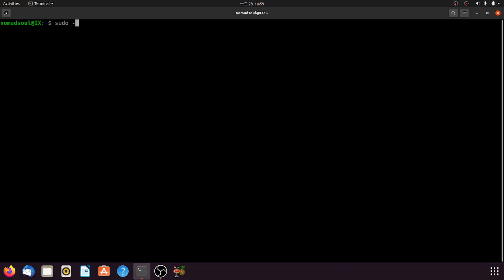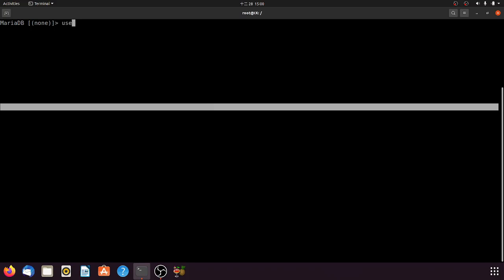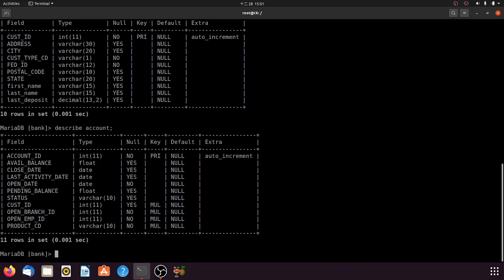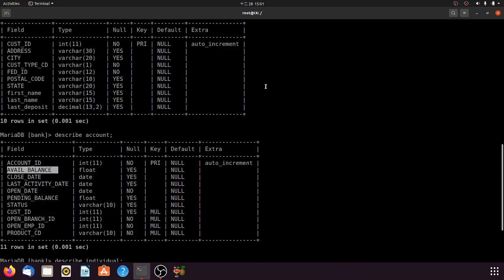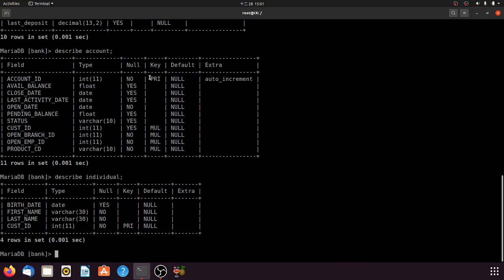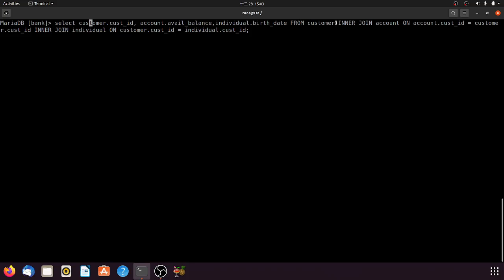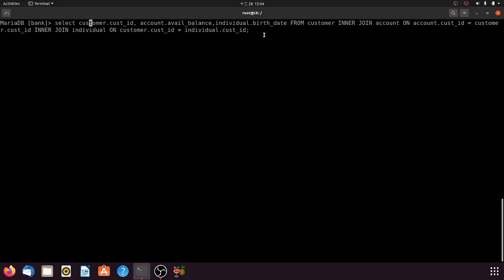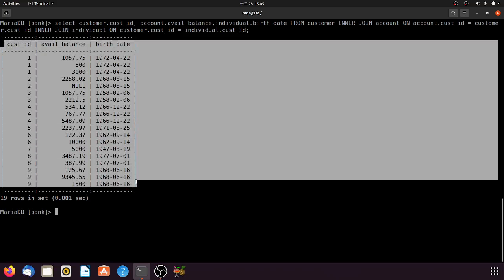14. Three table joins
We've joined two tables now its time to join 3.